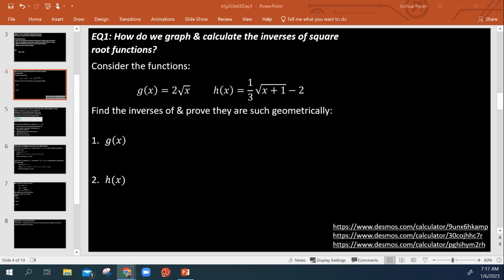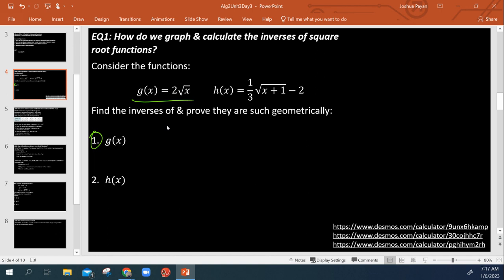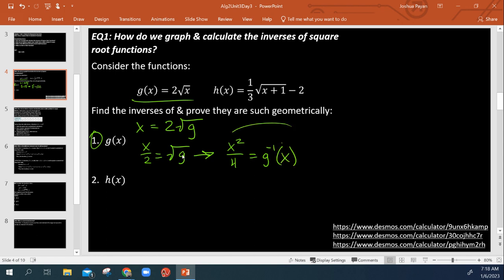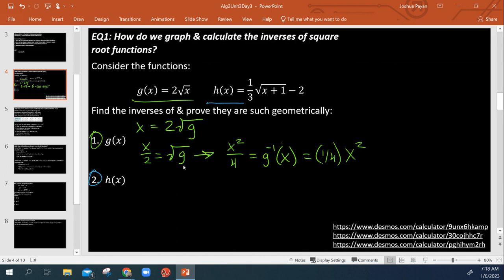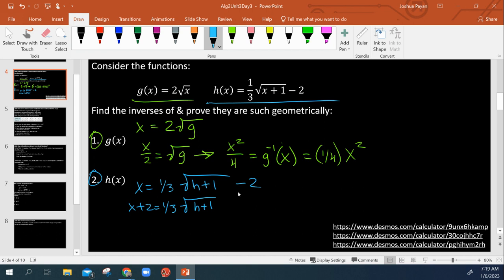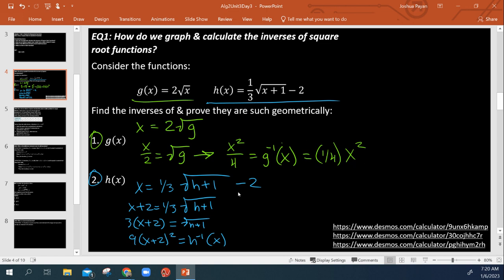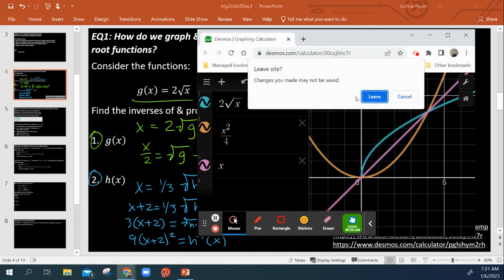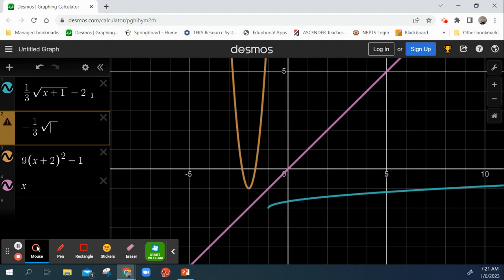Square Root Functions (as Inverses of Quadratics)